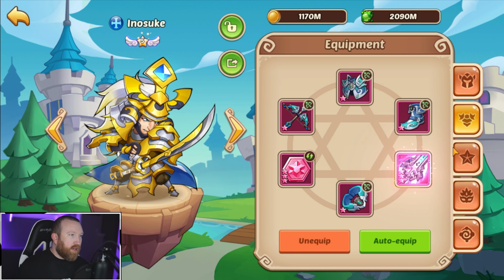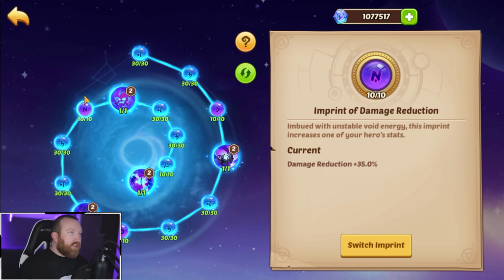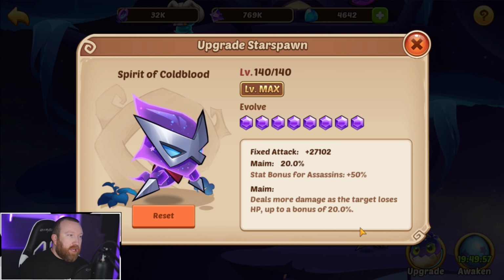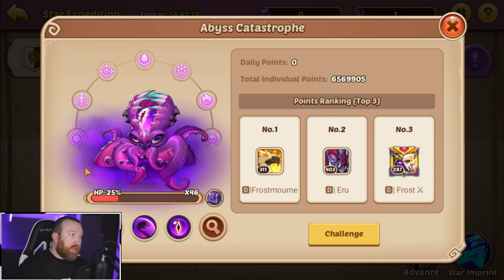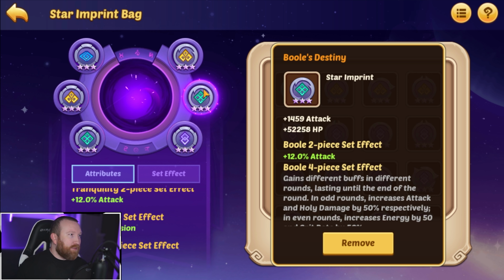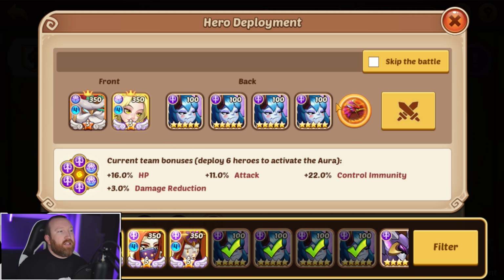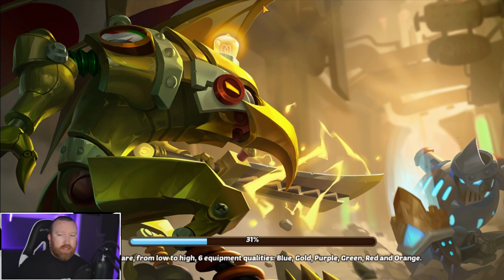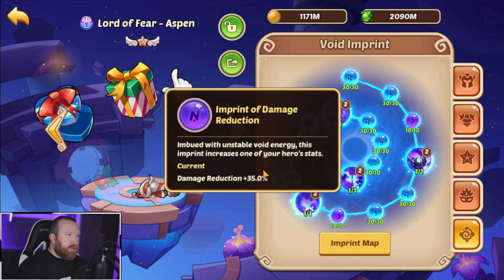Idle Heroes - Lord of Fear Aspen FAIL!!!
Hey everyone, well that did not go as I had hoped. did I do something wrong???